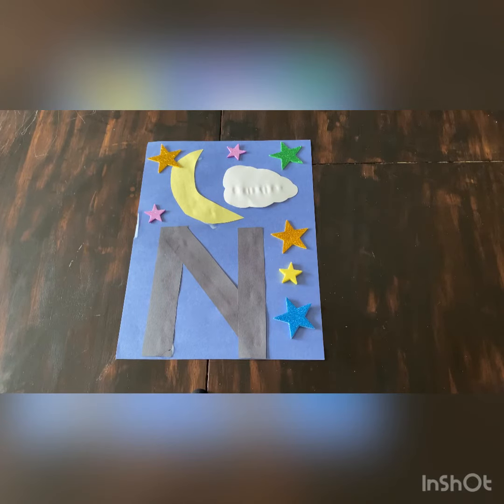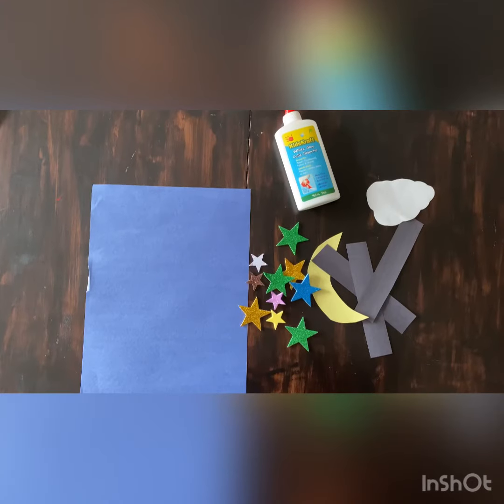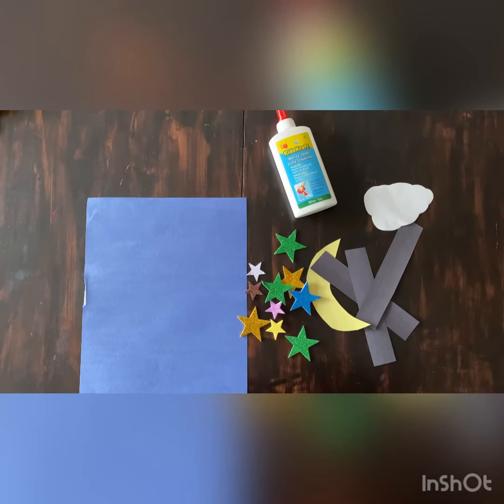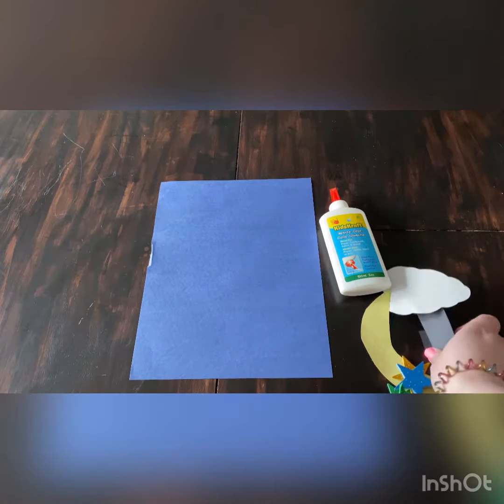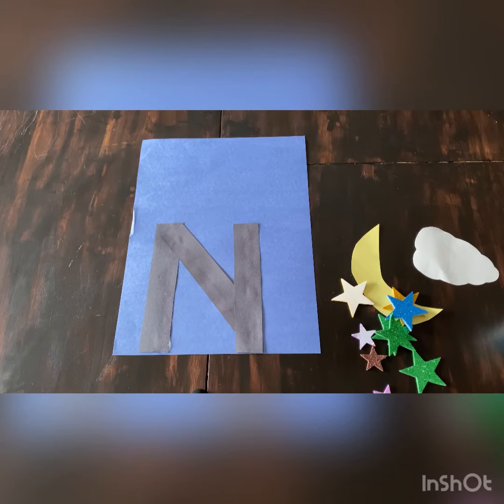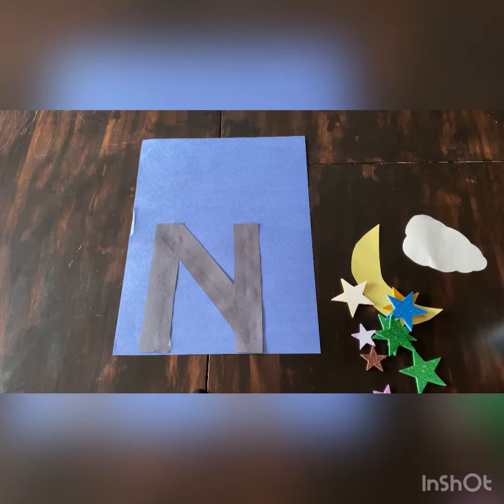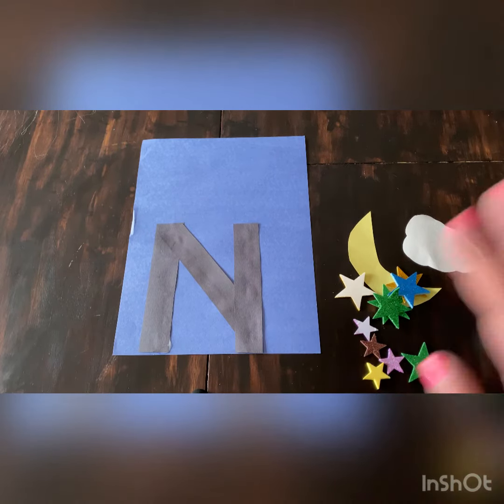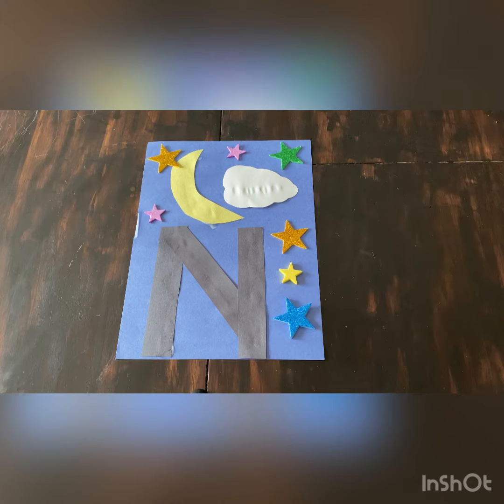N is for night craft